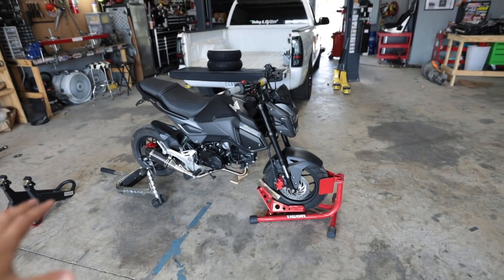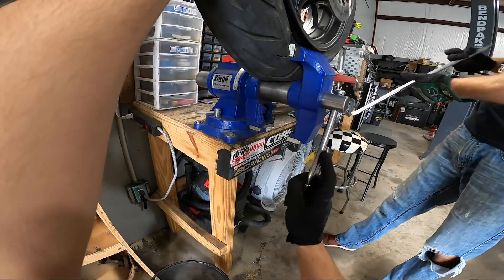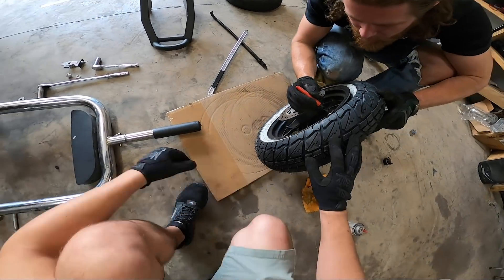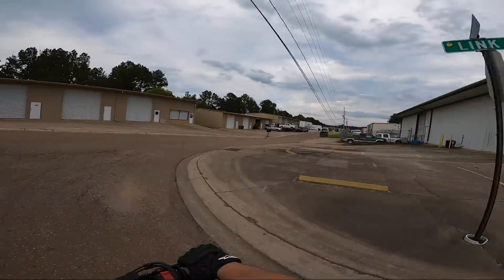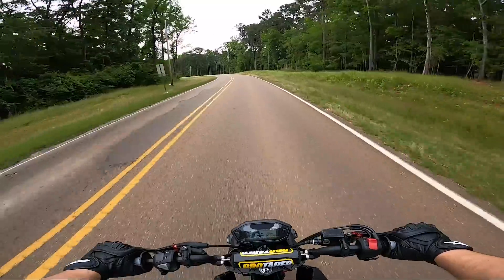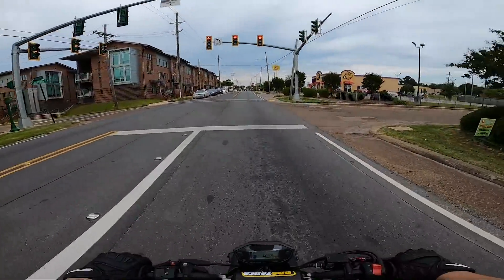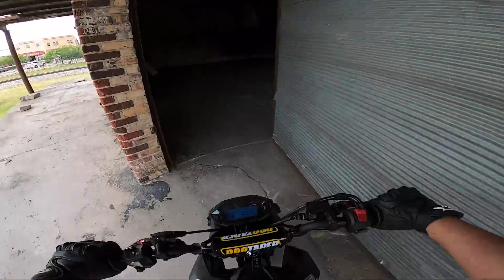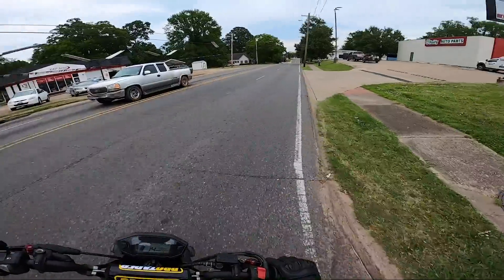NEVER pay to mount tires AGAIN! Try THIS instead.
"Time Out" is a brand new channel I've created to give my fans an outlet to enjoy content aside from JUST cars that wouldn't typically belong on my main YouTube channel, called "itsjusta6."

This channel is going to be home to a wide array content ranging from storytelling, firearms, vlogs, behind the scenes, and much more, so make sure you're subscribed with notifications ON to be reminded when a new video is live!